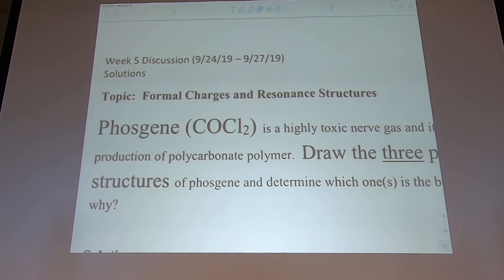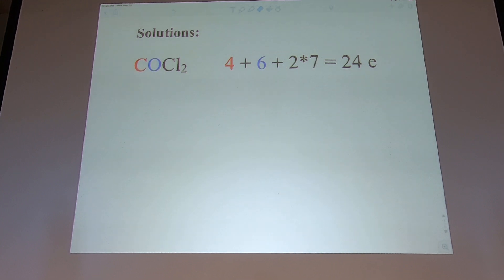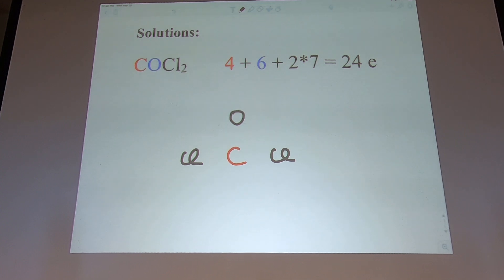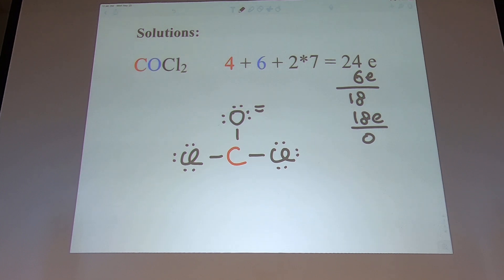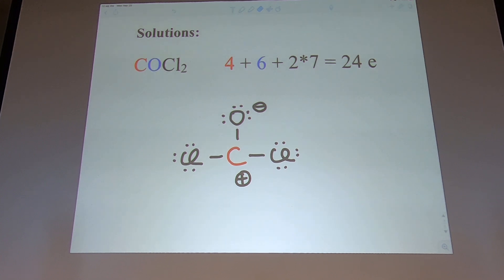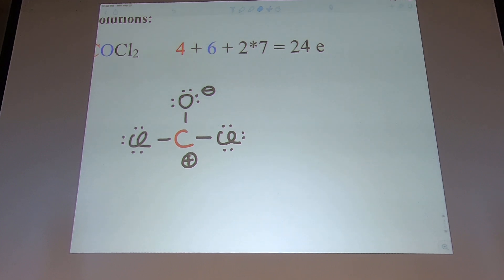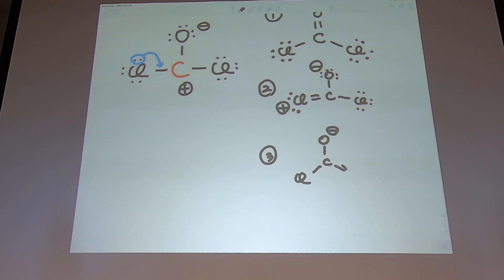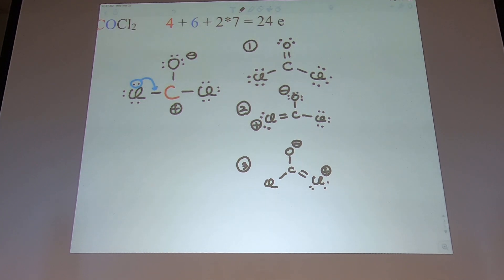Day03 3 Resonance Structure of Phosgene (COCl2)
Phosgene (COCl2) is a highly toxic nerve gas and it is a starting material in the production of polycarbonate polymer.  Draw the three possible resonance structures of phosgene and determine which one(s) is the better Lewis Structure(s) and why?

General Chemistry Discussion Problems